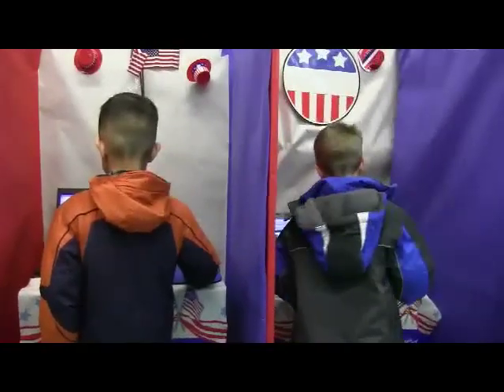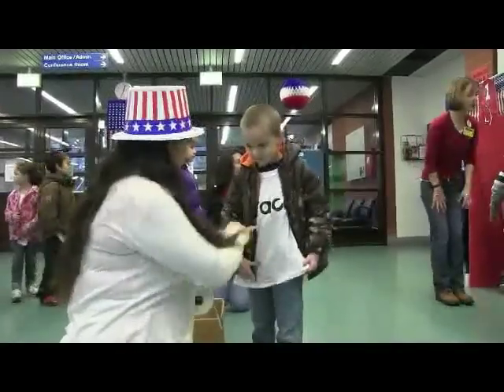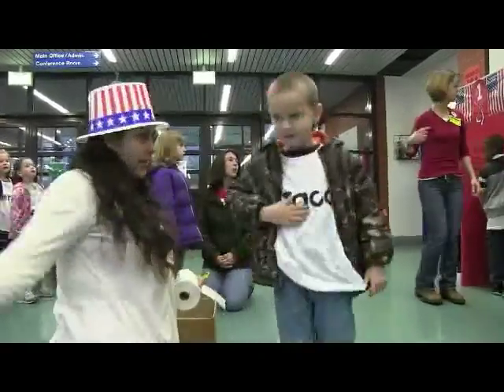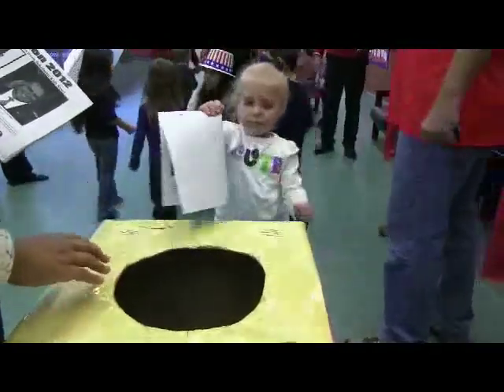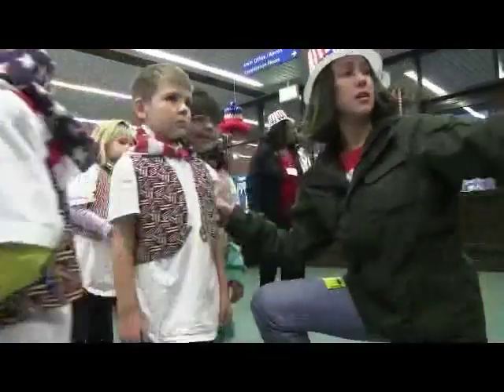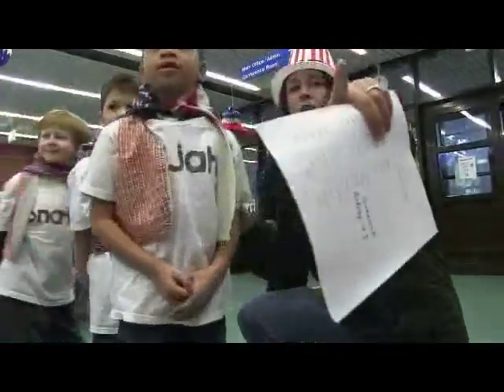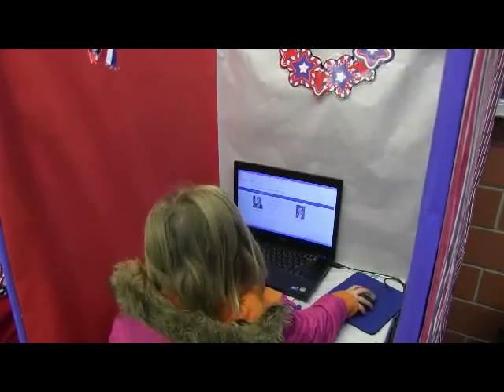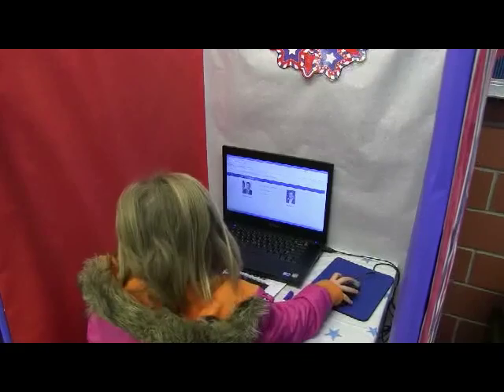Mock Election at Ramstein ES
Students at Ramstein Elementary School hold a mock presidential election one day before Americans go to the polls to choose a new president.